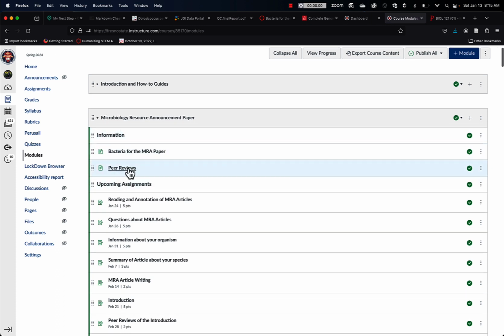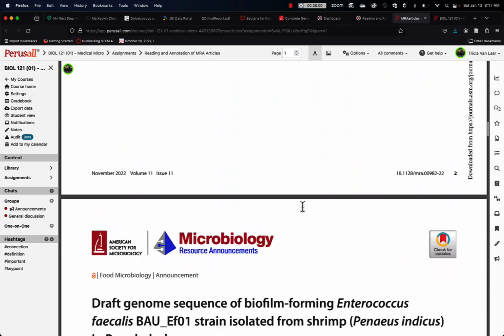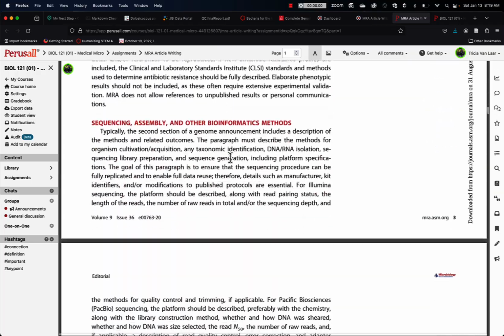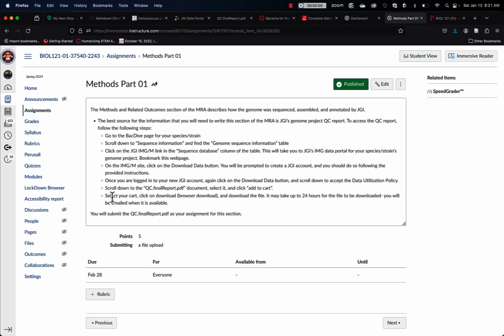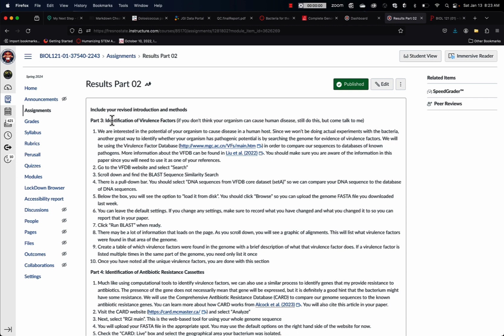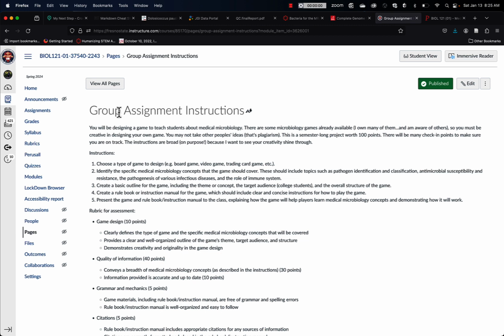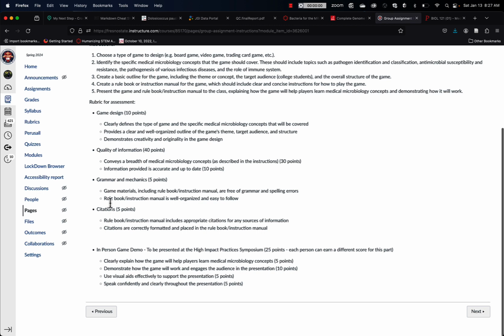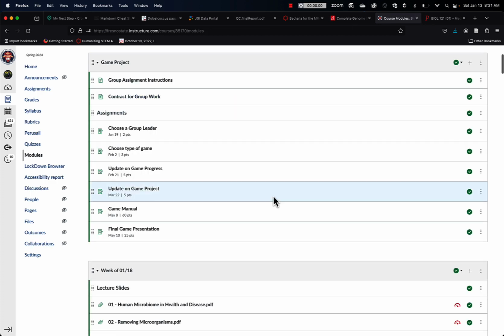Spring 2024 Group Projects Overview